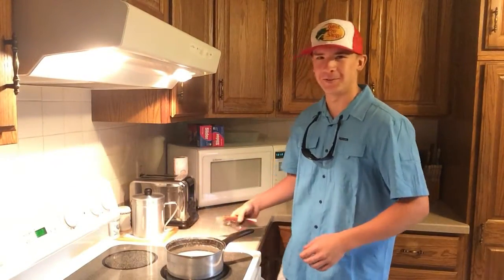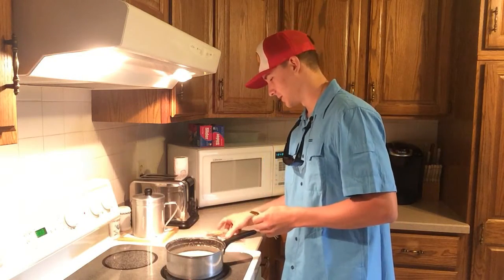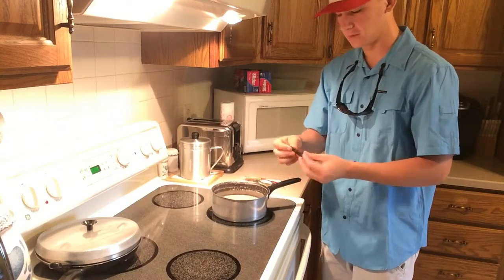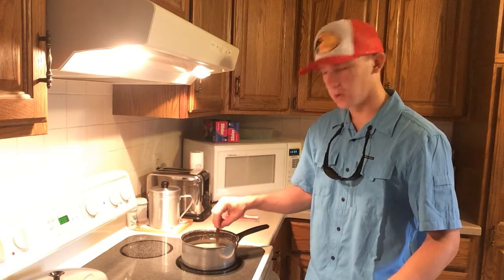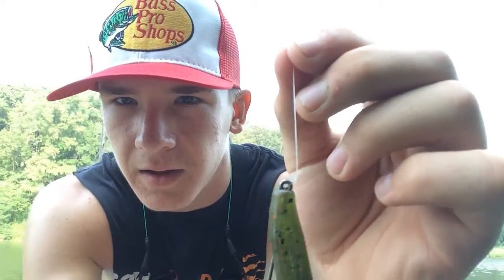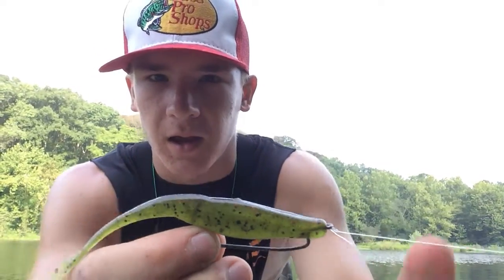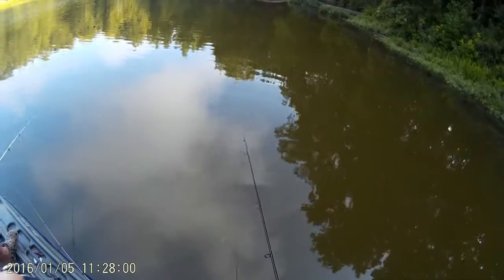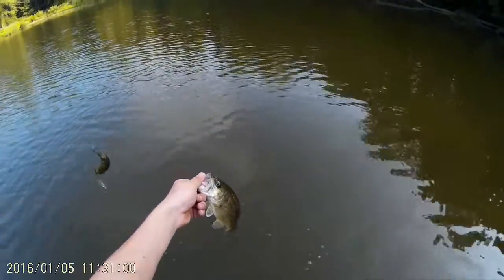Fluke Fishing Tips-Lake Girardeau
Published July 27, 2016. A little instructional video for you guys. Hope this helps some of you. Like I said go follow Flukemaster he is the one that taught me this and he makes some awesome videos.

Conditions

-Partly Cloudy

-Water Clarity: 1ft

-Wind: 0-1 mph

-Air Temperature: 98

-Heat Index: 106

-Water Depth: 1-3ft

-Location: Lake Girardeau